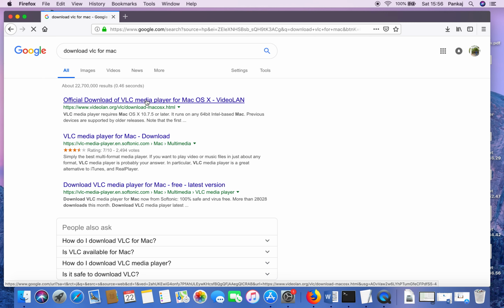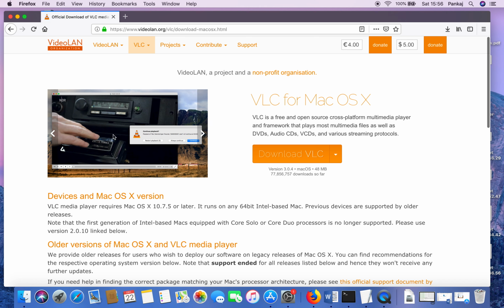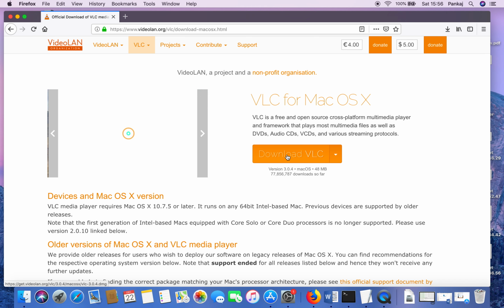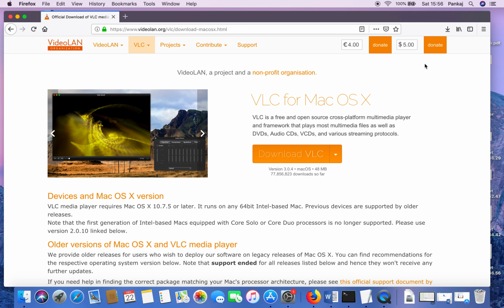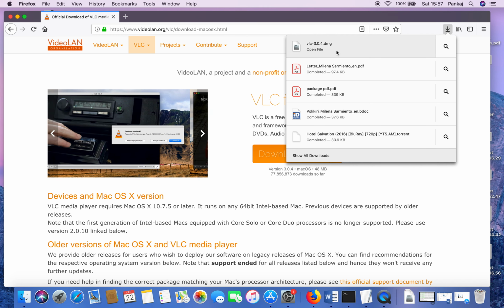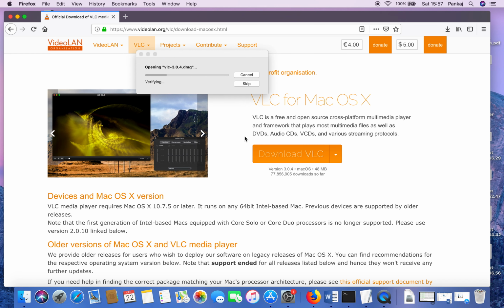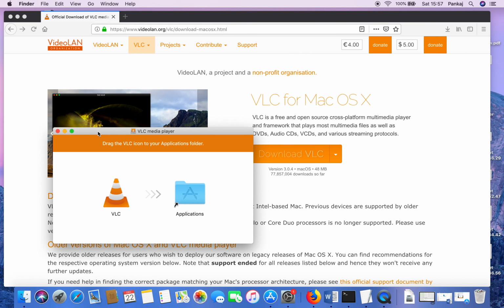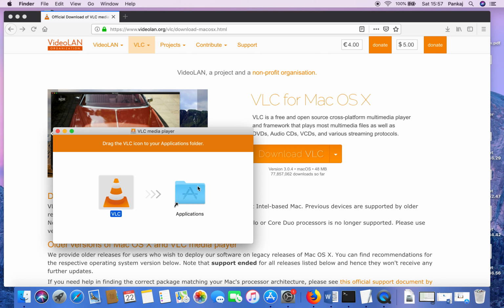How to Install VLC media Player on MAC Operating System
This video will show you how to install vlc media player on mac operating system.